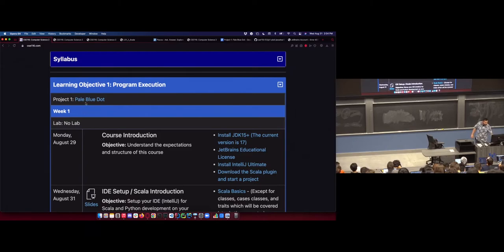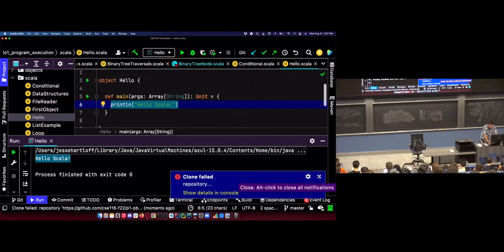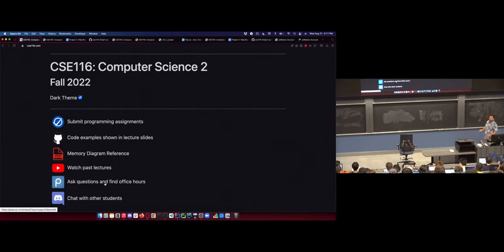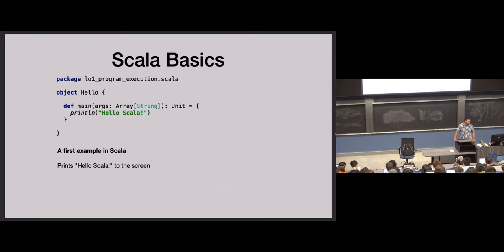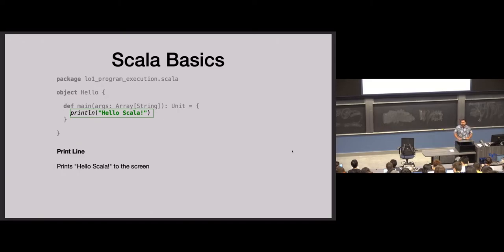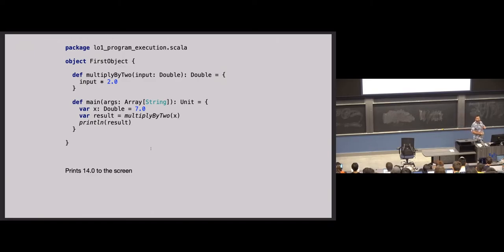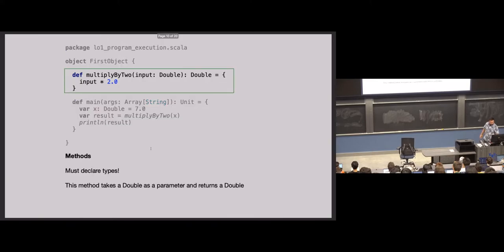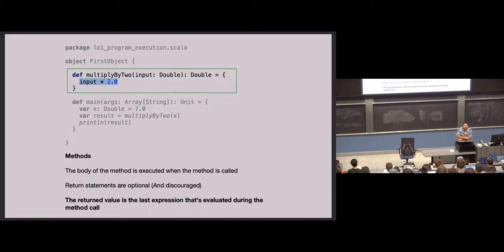[CSE 116] Scala Introduction (Wednesday, August 31, 2022)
CSE 116 taught by Dr. Jesse Hartloff